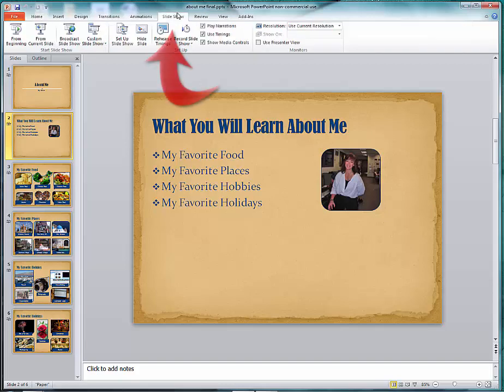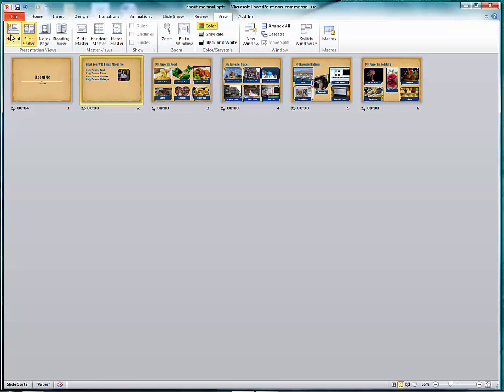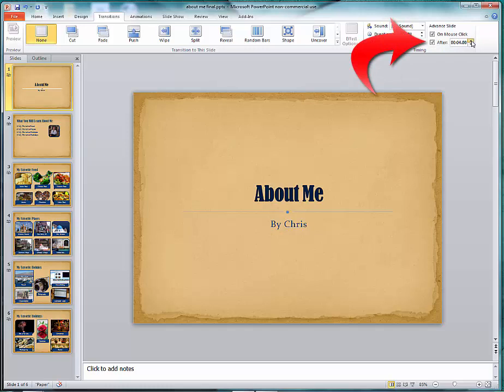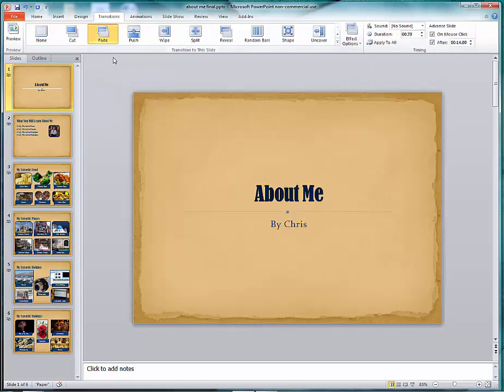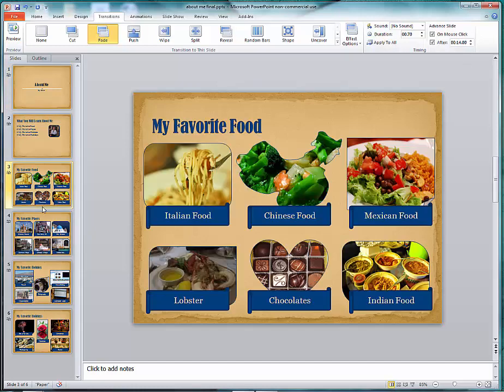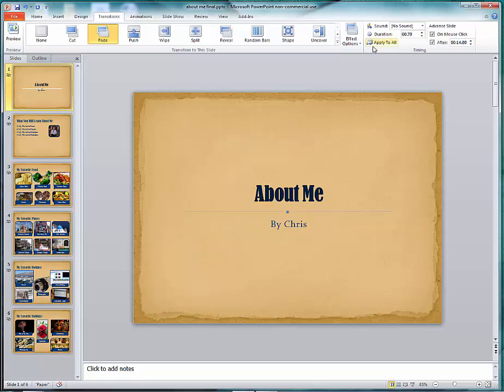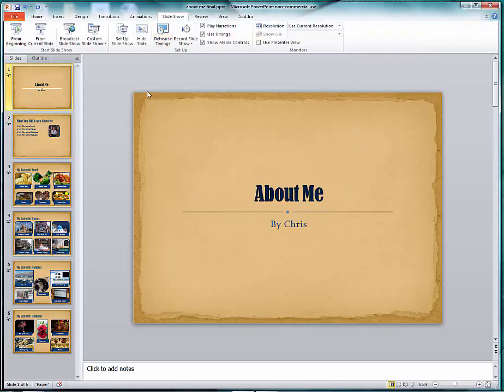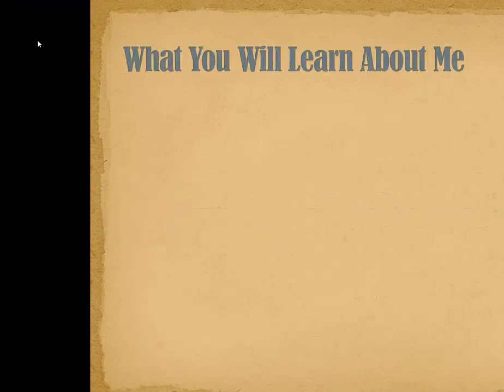powerpoint8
How to add timings quickly to your PowerPoint